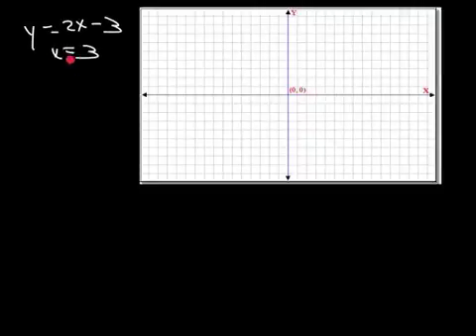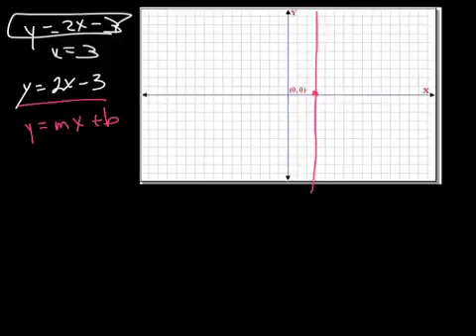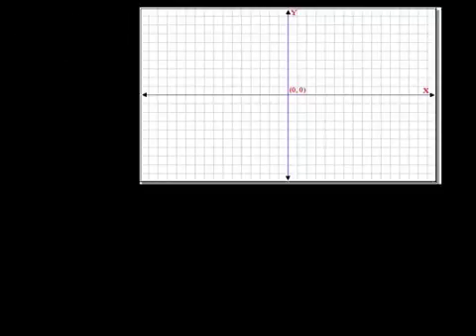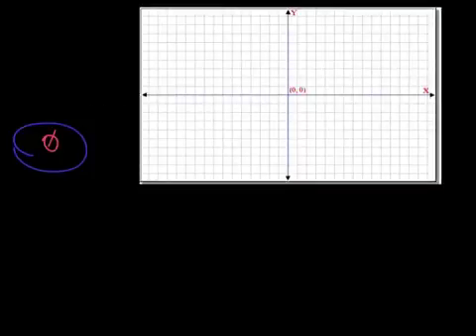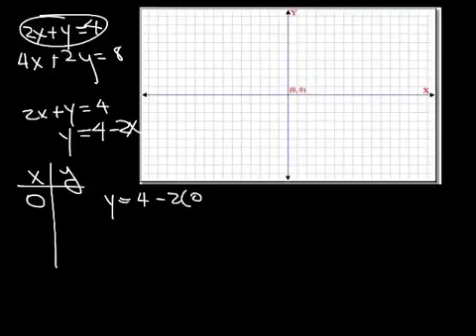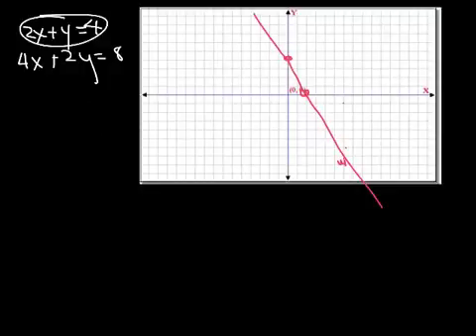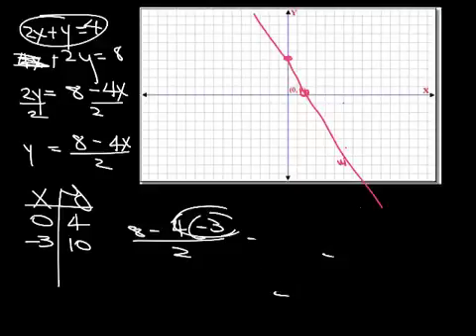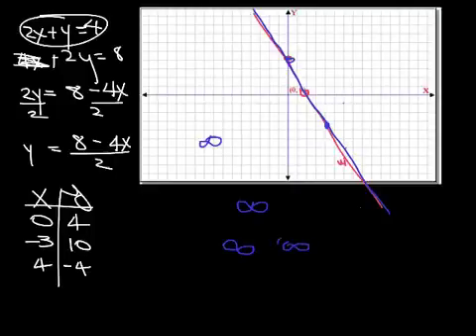3.6b elementary algebra